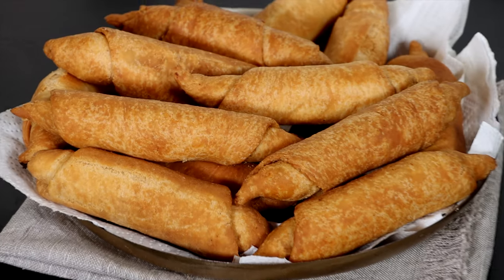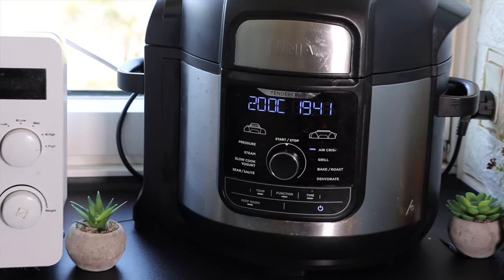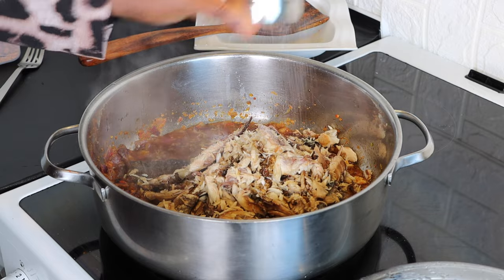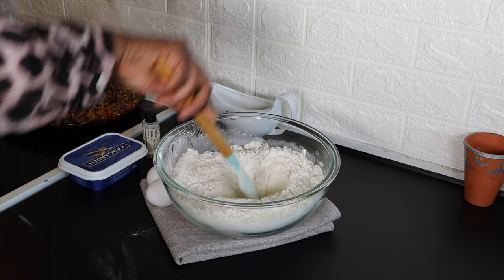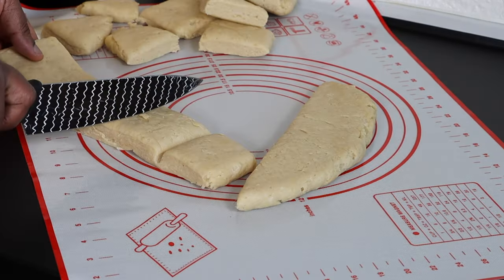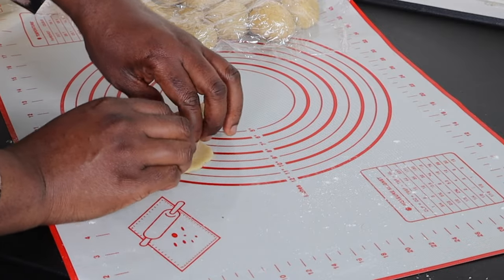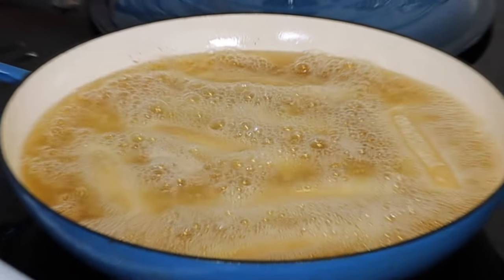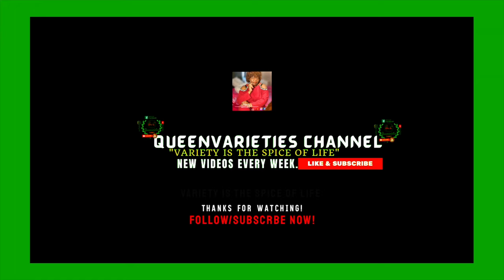How To Make The Perfect Fish Roll | THE BEST FISH ROLLS | STEP BY STEP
How To Make The Perfect Fish Roll || The BEst Nigerian Fish Rolls Recipe Step by Step For Beginners || Fish Roll RECIPE, Cripsy Fish Roll an Easy Tasty African Nigerian Fish Rolls recipe. Learn how to make the Best Fish Rolls step by Step for Beginners, an African Nigerian Fish roll recipe with detailed measurements and ingredients a Delicious Fish rolls recipe using the frying method. Cripsy Crunchy Outer and moist inside. You want to start a side hussle? Try this fish roll recipe for Sales or business Idea.

✅INGREDIENTS✅
SAlt
2 tbs oil

1/2 Cup oil
1 Large Onion
1 Tin SMOked Herring FILLETS(optional)
2 Bonnet pepper
3-4 Garlic
1/2 bell pepper
Spices of choice (homemade seasoning/curry)
1 knor cube
1/2 Red and Green Bell Peppers

4 Cups All Purpose Flour
2 tsp Baking powder
1 tsp Grated NUTMEG or CINNamon
1/4 Tsp SAlt
3 Tbs Sugar
2 Eggs
2 tbs Soft Butter
3 tsp Vanilla Aroma
1/3 Cup Whole Milk
FRYING OIL

Location: Denmark

✳️LINKS TO MY RECIPES ON VARIOUS NIGERIAN SNACKS✳️